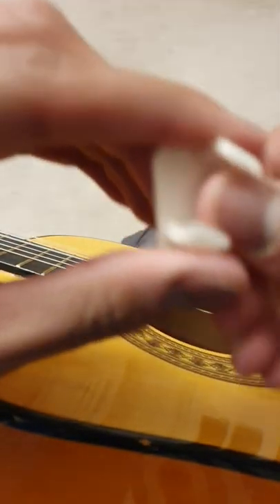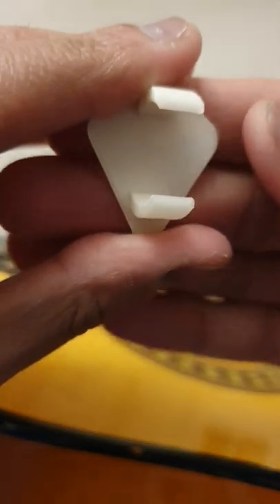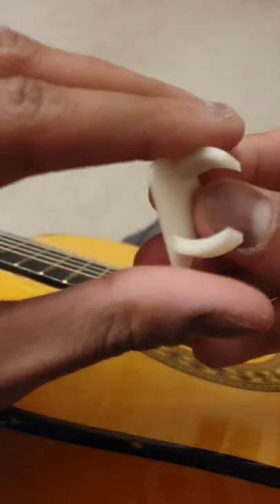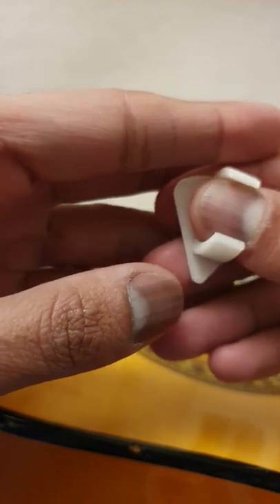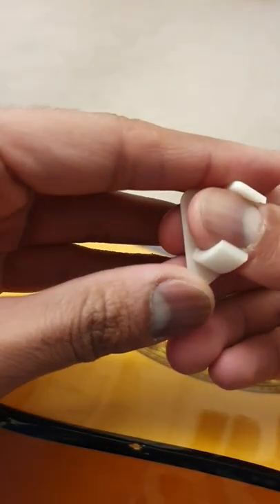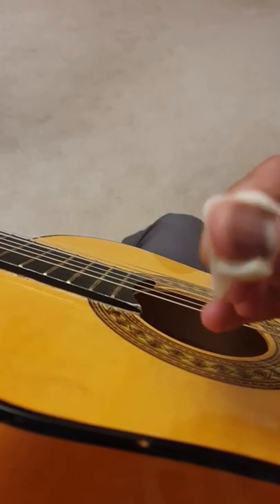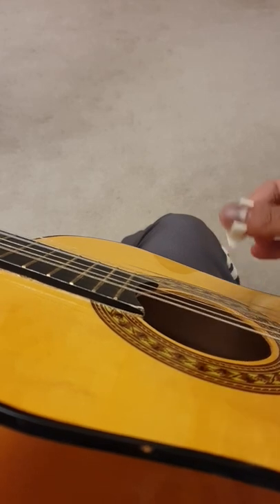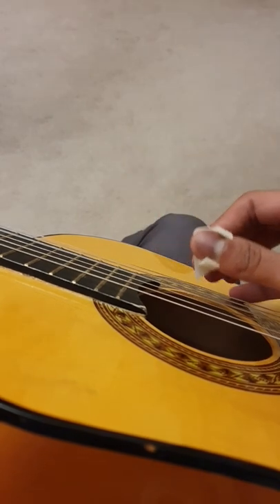3D Printed Thumb Guitar Pick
Date Printed: 26/03/2021
Software: Blender
Printer: Prusa MINI+
Slicer: PrusaSlicer
Filament: Prusament PLA Vanilla White